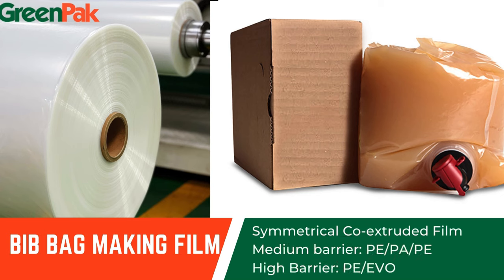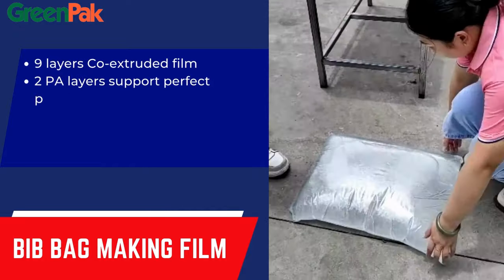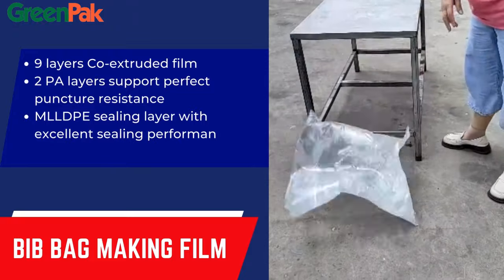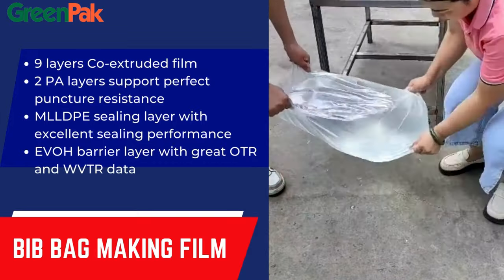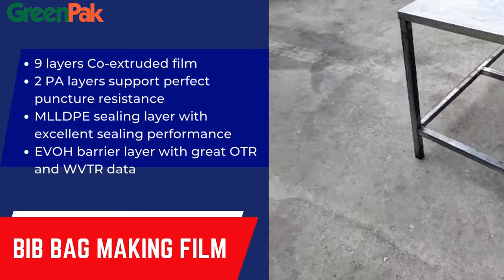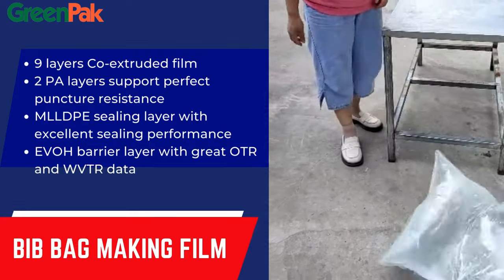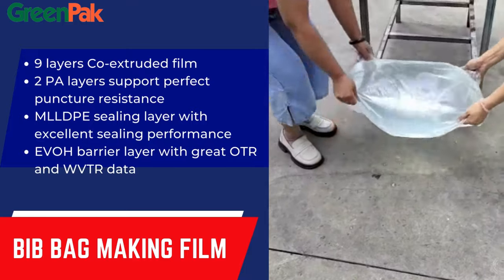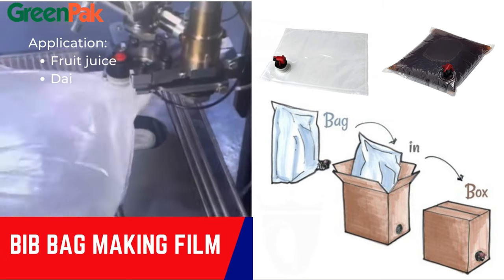BIB bag making film Co-extruded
BIB Bag-in-Box is a packaging solution commonly used in the food and beverage industry. The BIB system consists of a flexible bag typically made of multilayer film materials, housed within a rigid box or carton. This packaging method is designed to preserve and extend the shelf life of liquids such as wine, fruit juices, and other beverages.
Greenpak is a Professional Co-extruted multi-layers PA/PE and PE/EVOH/PE manufacturer which is used to make BIB.